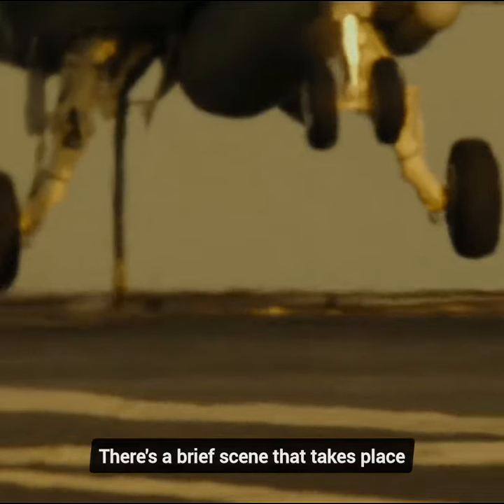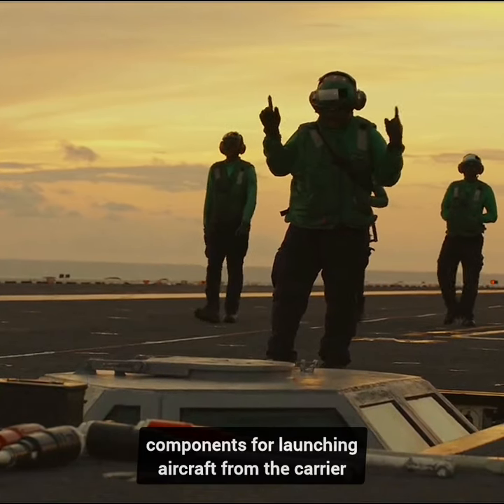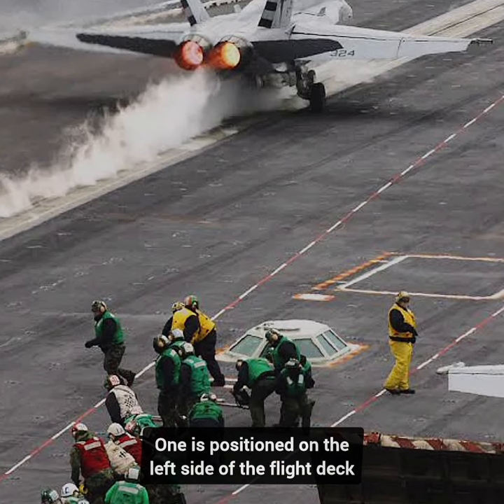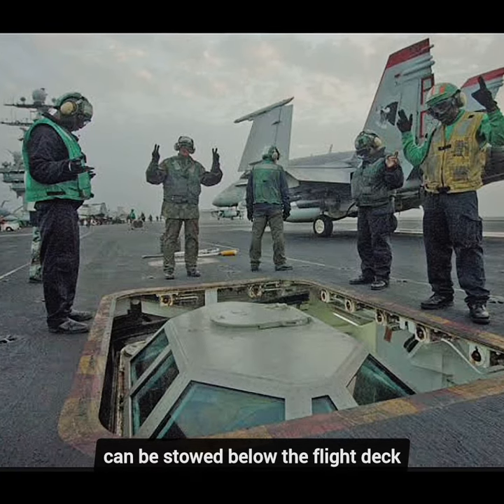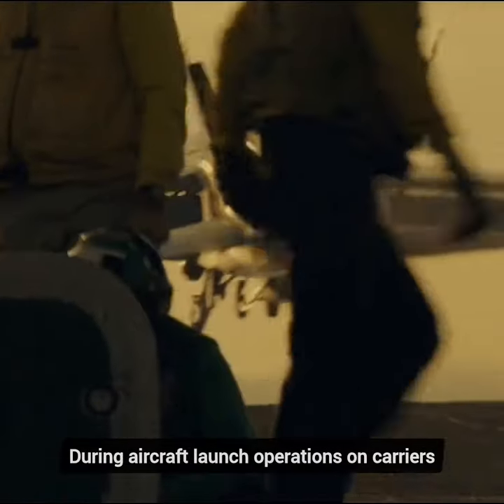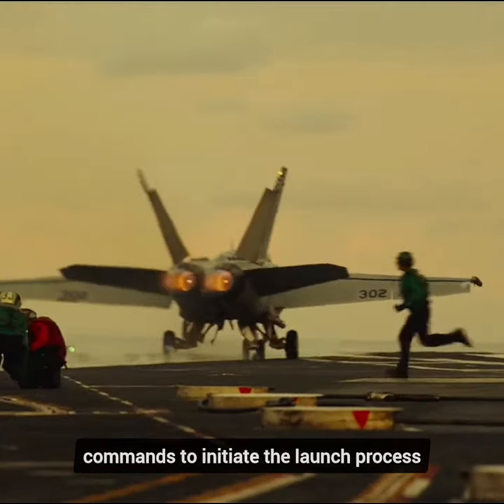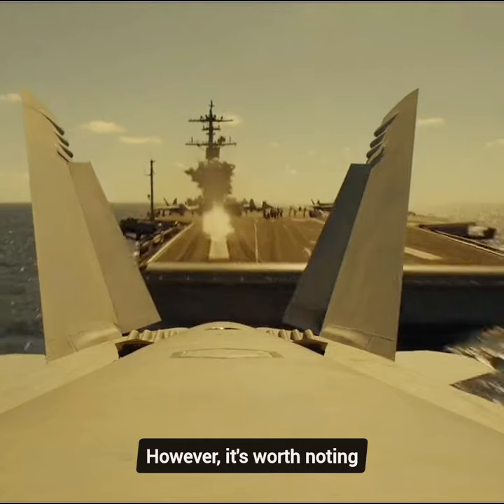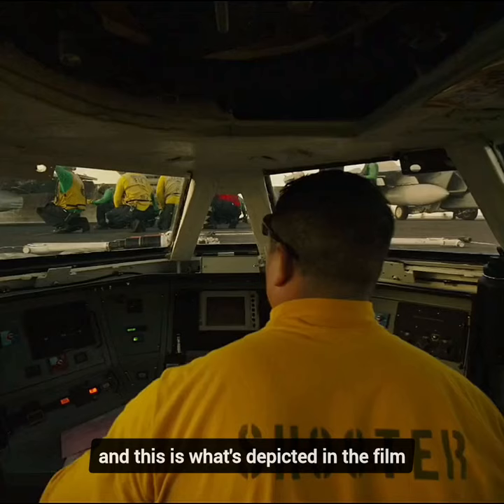Ever Wondered About the Launch Bubbles in Aircraft Carriers from Top Gun Maverick?